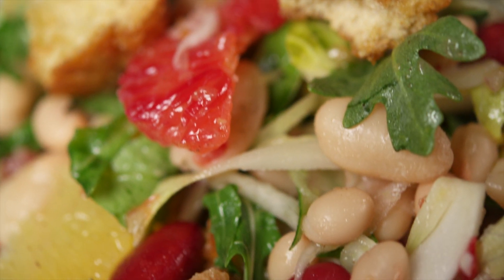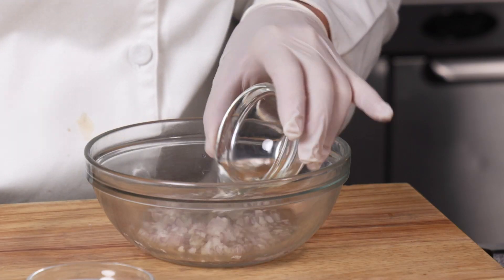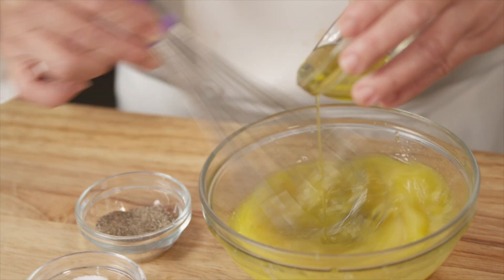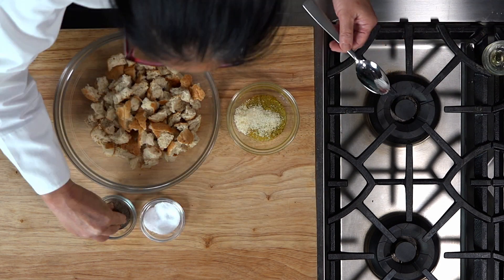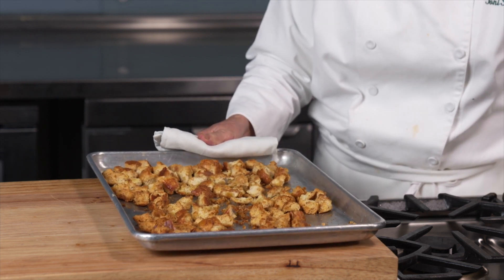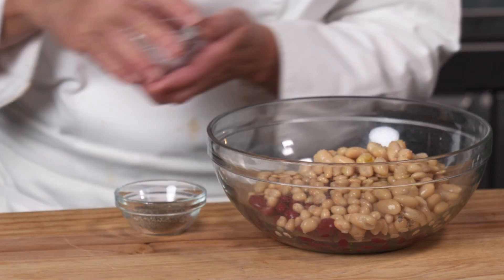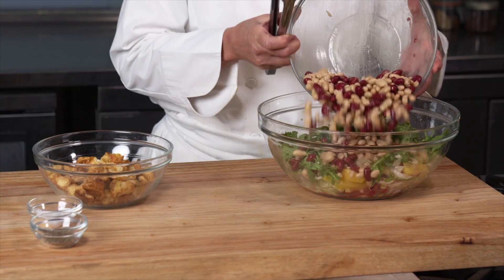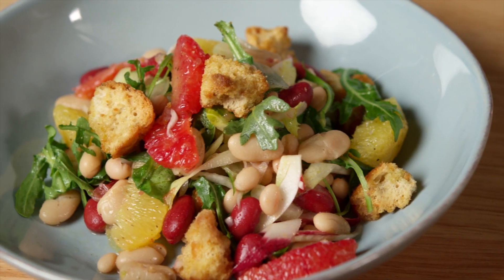Blood Orange, Bean and Endive Salad with Torn Croutons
You will love the combination of sweet and tangy oranges, hearty beans, crunchy endive and fennel, and peppery arugula in this wonderful winter salad. Chef Toni Sakaguchi at The Culinary Institute of America uses a colorful blend of kidney beans, white beans, and navy beans, but any combination of bean varieties is delicious. The vivid colors, bright flavors and healthy profile of this salad is sure to get you out of your winter funk!